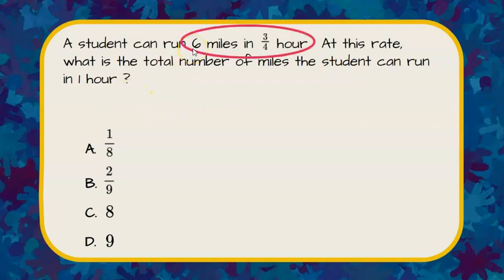Determine Unit Rate with a Fraction | 7.RP.A.1 💚💙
In this short video we will answer a standardized math test question where we are asked to find the unit rate from a rate with a fraction.  We will identify the rate from the problem and write it as a ratio.  We will rewrite the ratio as a division problem.  We will identify that we have a complex ratio since the denominator is a fractional value.  We will review to divide by a fraction you multiply by the reciprocal or keep, change, flip.  We will multiply the numerators and simplify the remaining fraction.  We will identify the correct solution.  An exemplar solution is modeled.

Analyze proportional relationships and use them to solve real-world and mathematical problems.
CCSS.MATH.CONTENT.7.RP.A.1
Compute unit rates associated with ratios of fractions, including ratios of lengths, areas and other quantities measured in like or different units. For example, if a person walks 1/2 mile in each 1/4 hour, compute the unit rate as the complex fraction 1/2/1/4 miles per hour, equivalently 2 miles per hour.